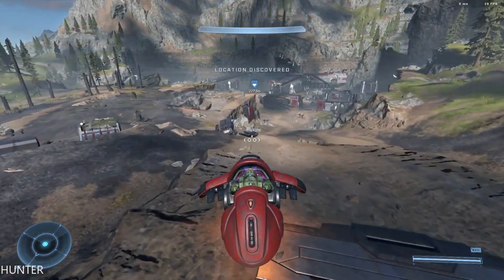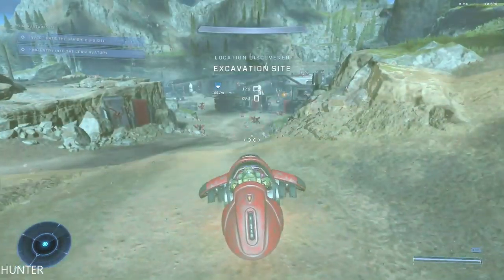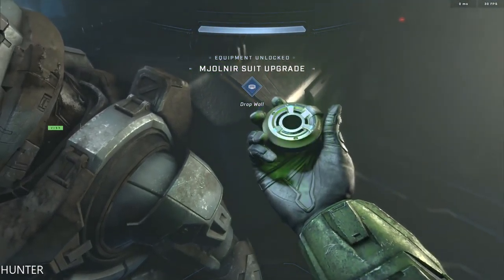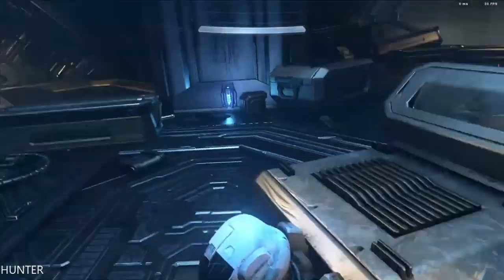HALO INFINITE Campaign Walkthrough Gameplay Part 7 LETS PLAY (1080p60FPS)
Halo Infinite is a first-person shooter game developed by 343 Industries and published by Xbox Game Studios for Windows, Xbox One, and Xbox Series X and Series S. The sixth main entry of the Halo series, and the sixteenth Halo game overall, it continues the story of the Master Chief, following Halo 5: Guardians. Unlike previous installments in the series, the multiplayer portion of the game will be free-to-play. The campaign takes place on a single Halo ring; the campaign has been described as being larger than the campaigns of Halo 4 and 5 combined. The campaign will have four player online co-op and two-player local splitscreen co-op. Infinite's multiplayer mode will be free-to-play and will support 120FPS on Xbox Series X. Cross-play and cross-progression will be available, allowing players to carry customization and progress across all platforms.

Infinite has been described as being a "platform" for the Halo franchise for at least the next decade. It is intended that the game be added to over time, rather than utilizing the previous system of numbered titles. However, the game will not be a live service one; it has been likened as being more akin to Halo: The Master Chief Collection in this regard. The gameplay is inspired by the original trilogy, especially Halo 3, along with the gameplay from Halo: Reach, Halo 4, and Halo 5: Guardians, with a focus on the use of Equipment rather than Armor abilities. Unlike the original trilogy, however, the player has the Sprint ability as well as the Slide ability from Halo 5: Guardians. Like Halo 4 and Halo 5: Guardians, Halo Infinite will not feature playable Sangheili in multiplayer or dual wielding at launch.

PC SPECS:
- cpu: INTEL i9 9900K 4.86ghz
- mainboard: ASUS ROG STRIX Z390-F GAMING
- vga: ASUS RTX 2080 Ti Strix OC 11GB
- ram: KINGSTON PREDATOR DDR4 32GB 3466 MHZ CL15
- ssd: SAMSUNG 970 Evo 1TB M.2 SATA 3400/1500
-hdd : WDD RED 6tb x3
- psu: EVGA 1300WATT
- cpu cooler: CORSAIR H100I V2 HYDRO SERIES
-case: Phanteks Enthoo Evolv atx + RGB LED